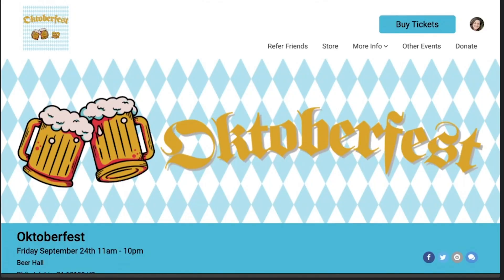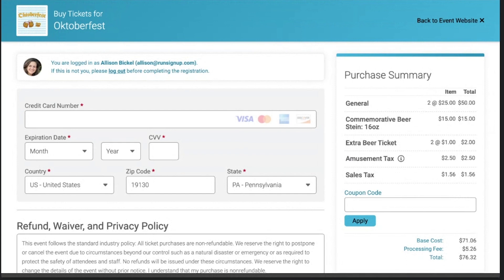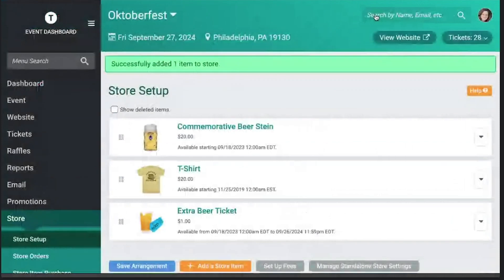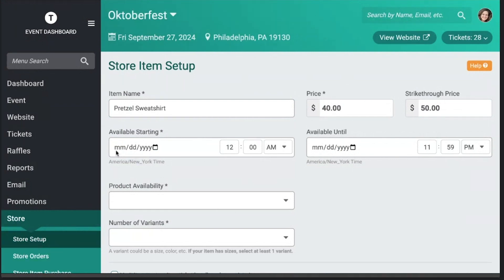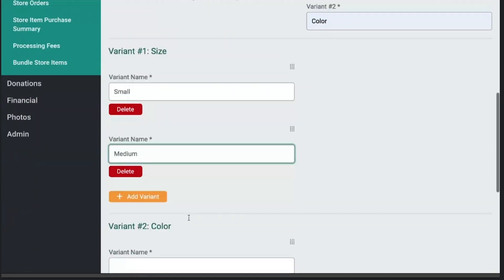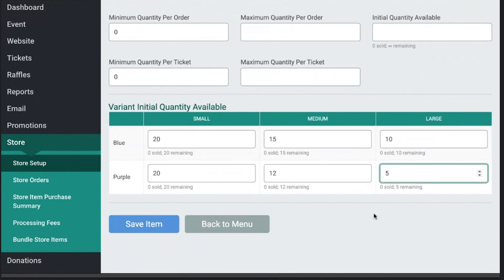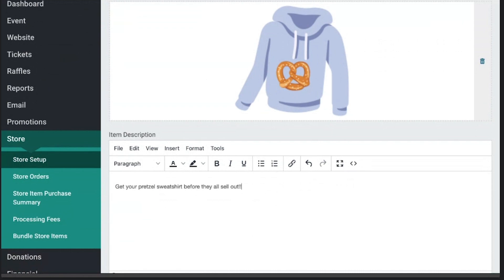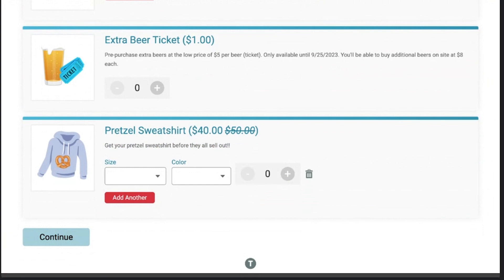Increase Your Revenue by Using Stores in TicketSignup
Allison Bickel, our VP of Product, demonstrates some of the useful store features that are available in TicketSignup.